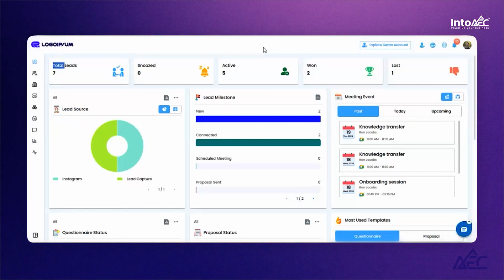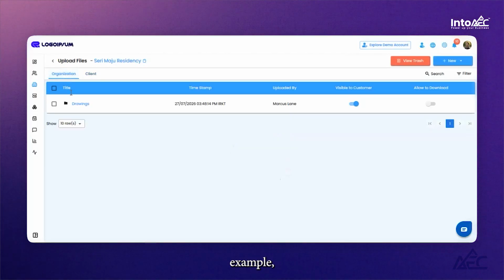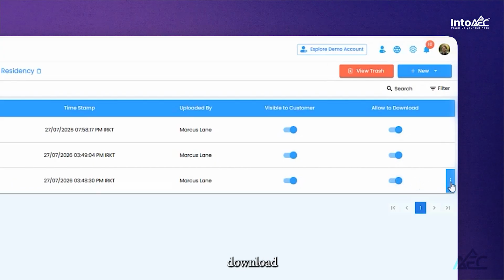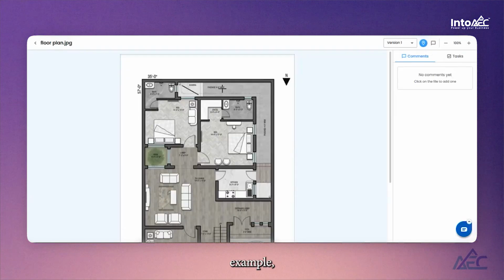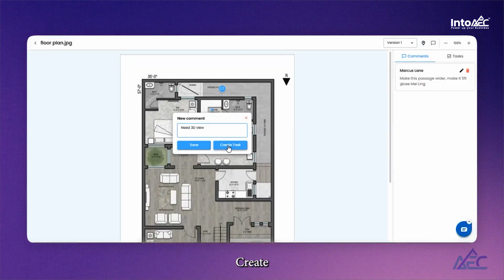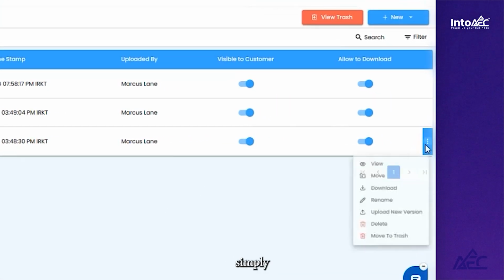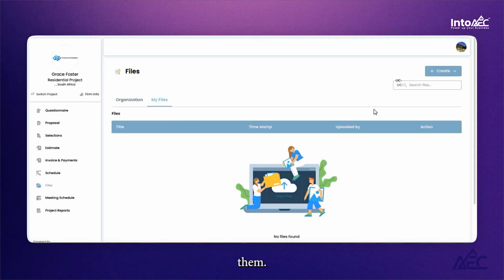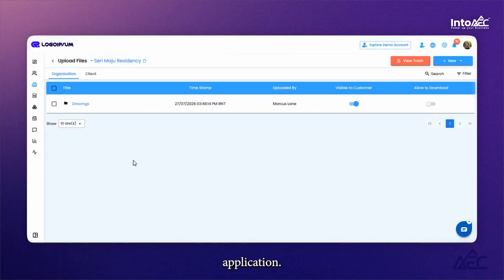Construction Document Management Software Tutorial | IntoAEC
Learn how to manage project documents in IntoAEC — a construction document management software built for architects, contractors, and project managers. In this tutorial, we cover uploading files, adding annotations, assigning tasks, and controlling client access through the Customer Portal.

What you'll learn:
✅ How to upload and organize project documents and drawings
✅ How to control file visibility and download permissions for clients
✅ How to annotate plans and pinpoint comments directly on a file
✅ How to create and assign tasks from a document or annotation
✅ How to upload new file versions and manage version control
✅ How clients can upload and access files through the Customer Portal

IntoAEC is a construction document management software that also covers procurement, budgeting, scheduling, and more — all in one platform built specifically for the AEC industry.